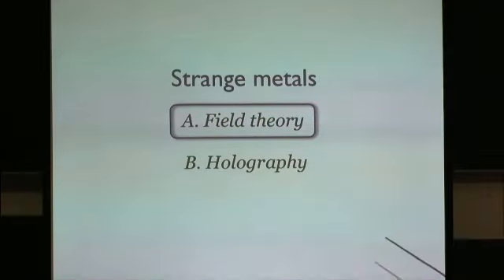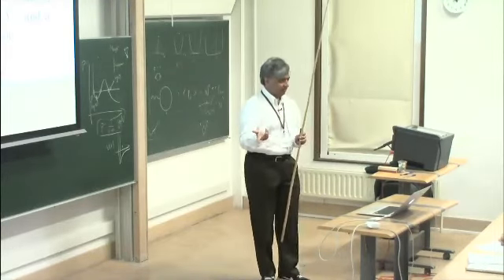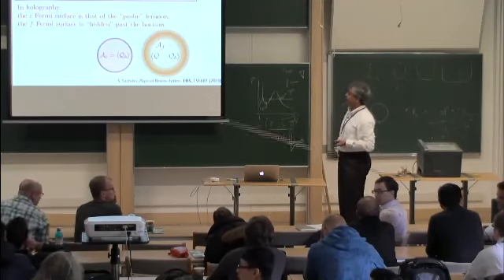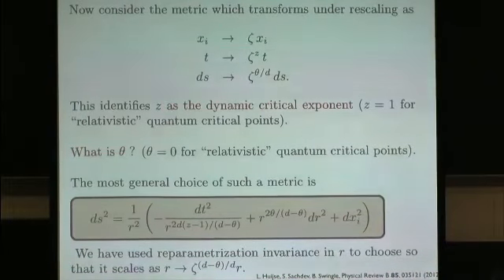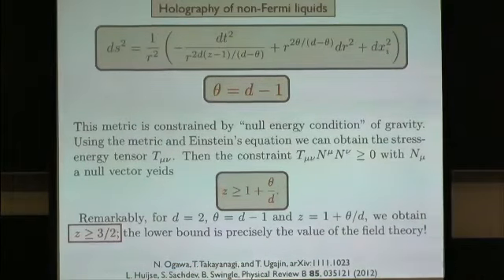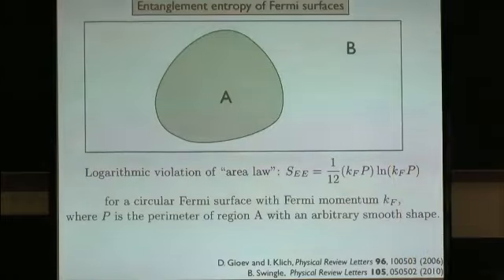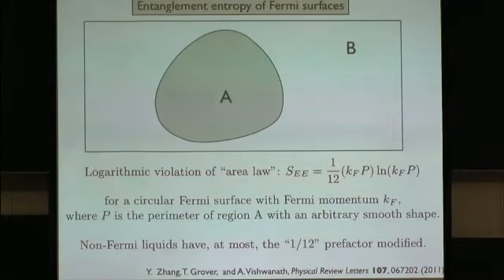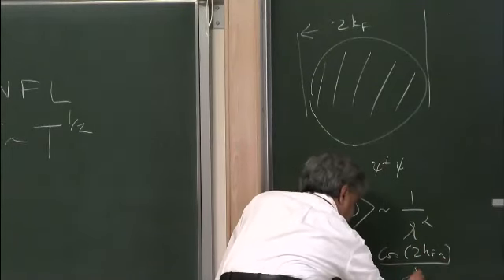| Quantum Matter II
Title: Quantum Matter II
Speaker:
Date: 17th Apr 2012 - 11:00 to 12:30

🗓️ Event: (BSMW03) Condensed matter, black holes and holography